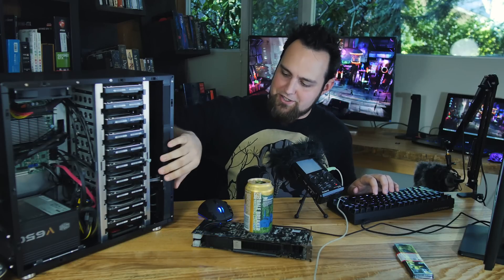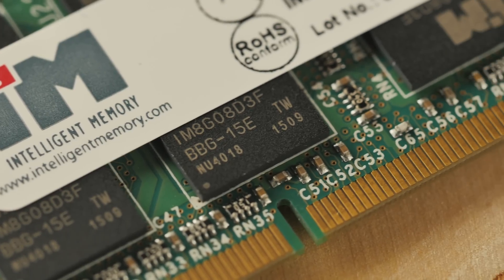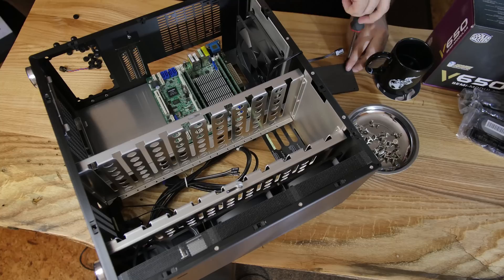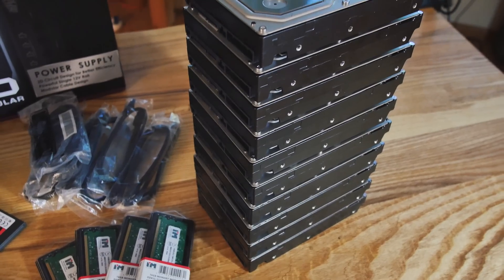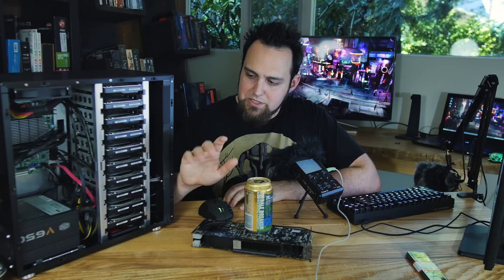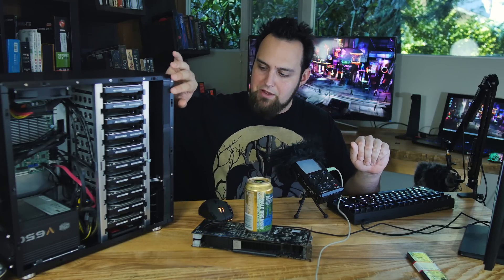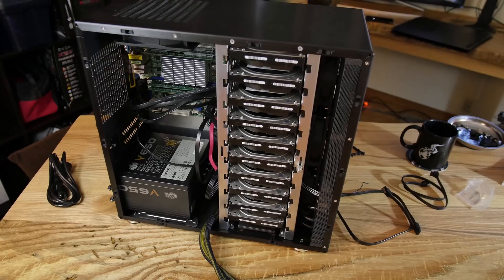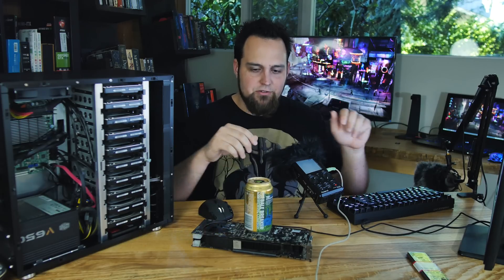Our New NAS: 40 TB, 64 GB ECC RAM, SSD Caching, 10 Bay Case